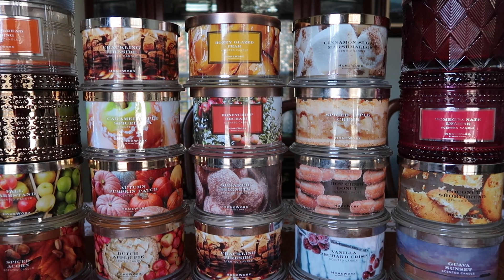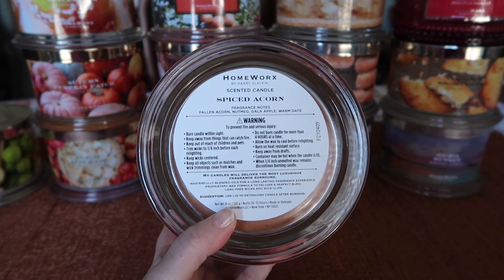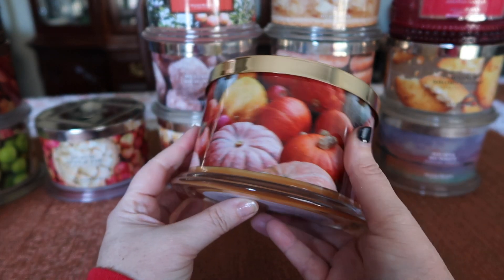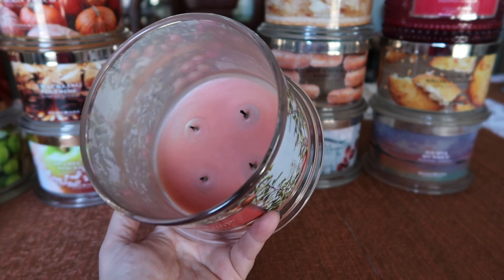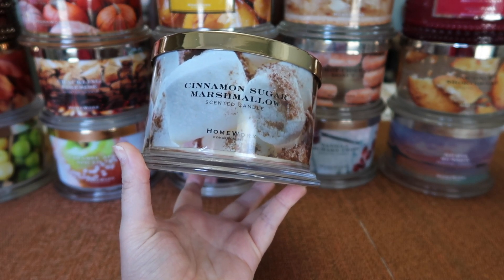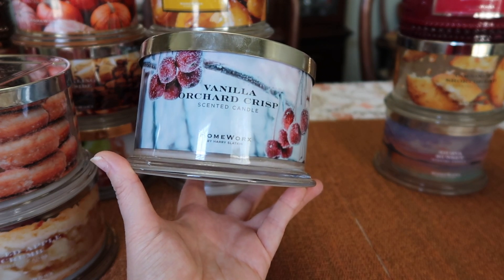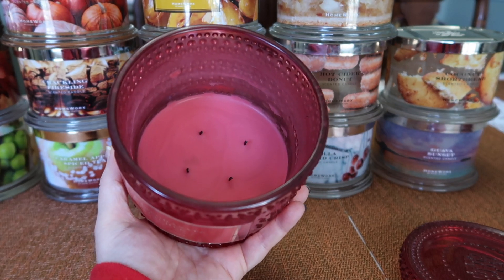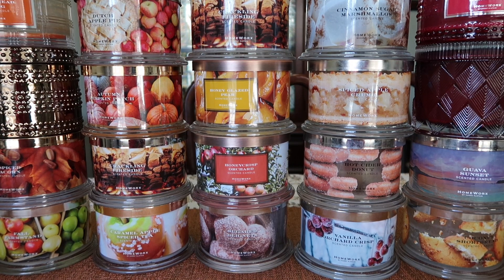Homeworx Fall Candle Empties| 2021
Homeworx Candles mentioned: Sticky Bread Pudding, Cinnamon French Toast, Fall Farmstand, Spiced Acorn, Crackling Fireside, Carmel Apple Spiced Tea, Autumn Pumpkin Patch, Dutch Apple Pie, Honey Glazed Pear, Honey Crisp Orchard, Sugared Beignets, Cinnamon Sugar Marshmallow,  Spiced Apple Crumble, Hot Cider Donut, Vanilla Orchard Crip, Apple Spice, Pomegranate Lychee, Coconut Shortbread, & Guava Sunset.